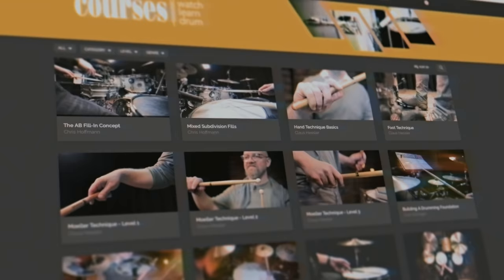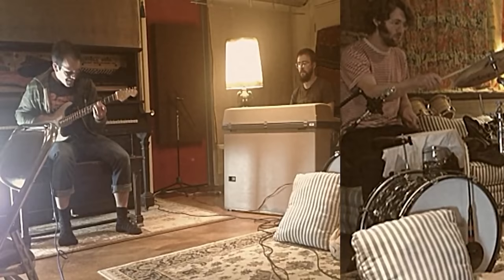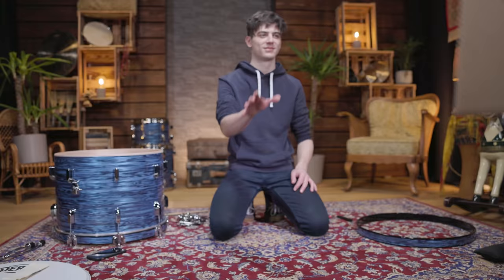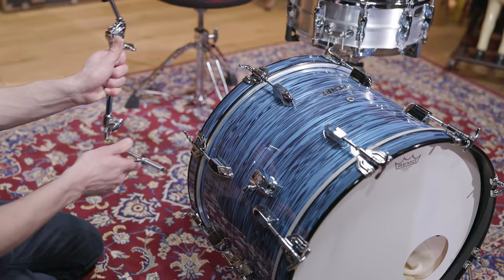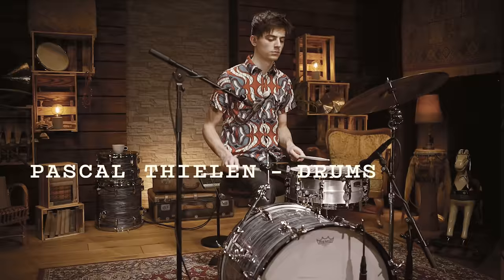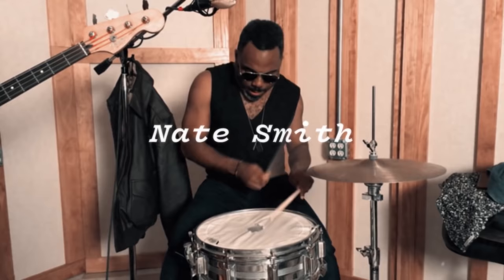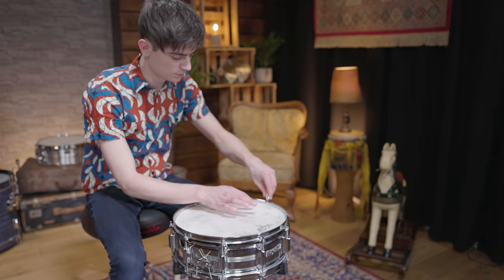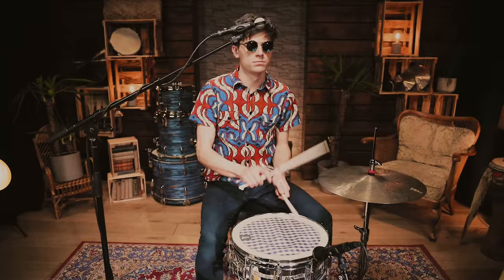Get the VULFPECK and FEARLESS FLYERS Drum Sound | Recreating Iconic Drum Sounds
Vulfpeck have become one of the most interesting musical projects of the last decade. One of the most recognizable things about their music surely is the sound and that's why we wanted to add an episode about their drum sound to our Recreating Iconic Drum Sounds series. No matter if Theo Katzman or Jack Stratton is sitting behind the drums, the signature Vulfpeck sound is always there.
While planning the video we constantly stumbled across one of their side projects: The Fearless Flyers. There was no way to create this video without mentioning their drummer Nate Smith and so we decided to include one of their songs as well: Ace Of Aces.

00:00 Intro
00:31 Background Knowledge
01:16 Back Pocket (Original)
01:37 Recreating Back Pocket
04:26 Back Pocket (Recreation)
05:18 The Fearless Flyers
05:42 Ace Of Aces (Original)
06:04 Recreating Ace Of Aces
07:38 Ace Of Aces (Recreation)

Drum equipment:

Drum Kit:

Kit 1
Pearl President Deluxe
Finish: Ocean Ripple
Bass Drums: 20x14
Snare: 14x5 Yamaha Recording Custom Aluminum

Kit 2
Yamaha Stage Custom Hip
Finish: Raven Black
Bass Drums: 20x8
Snare: 14x5 Rogers Dynasonic Chrome Over Brass

Cymbals:

Zildjian
15" Kerope Hats
20" A Avedis

Microphones:

Bassdrum: AKG D12
Snare: Beyerdynamic M 88
Overheads: Beyerdynamic M 130